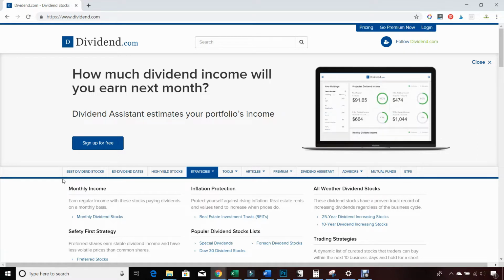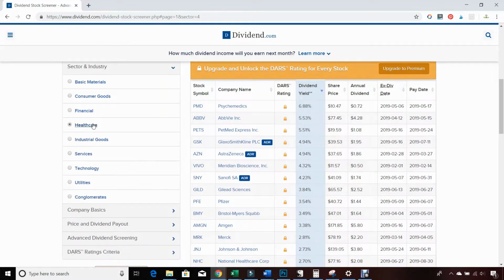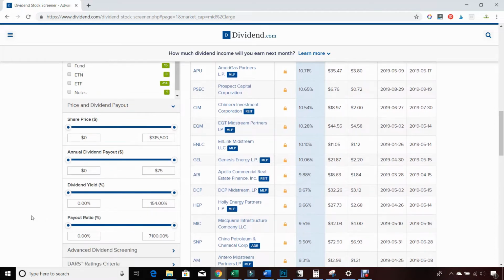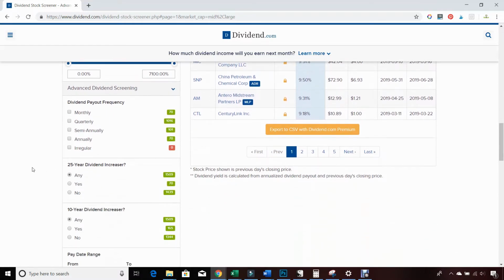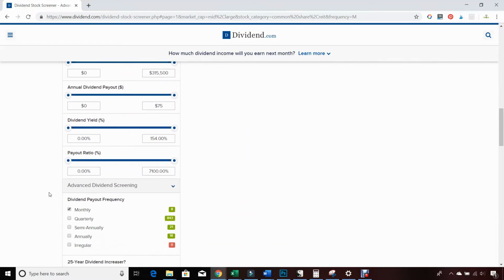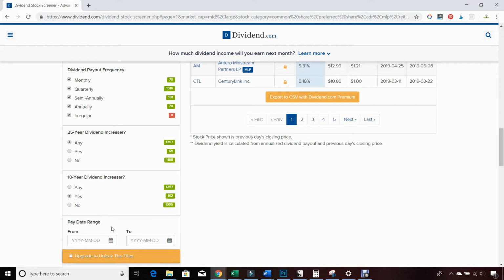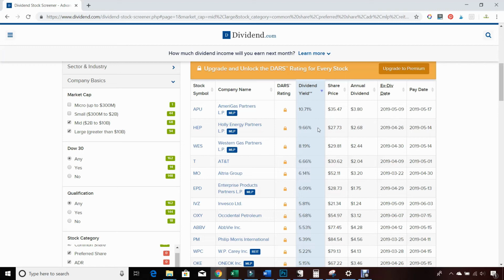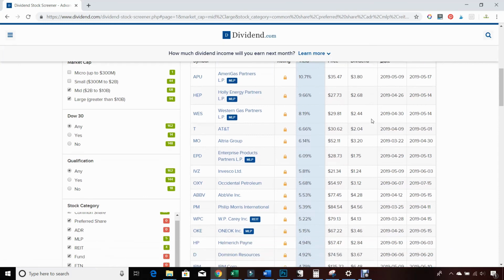Screening For High Yield Dividend Stocks With Dividend.com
Dividend.com has a really cool (and free) stock screening tutorial. It can be used to screen for dividend payout frequency (monthly, quarterly, annually), which is really nice.

Second, you can use it to screen for dividend stocks that have paid/increased dividends over the past 25 or 10 years.

This is one of the more powerful free dividend stock screeners out there.